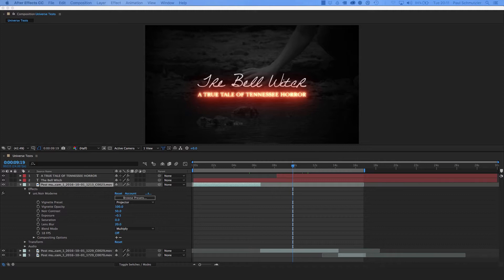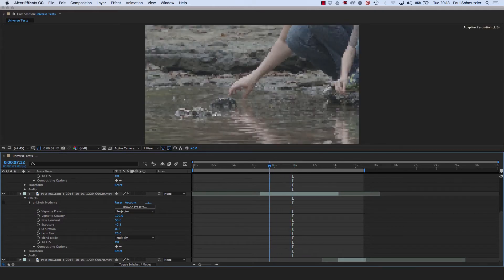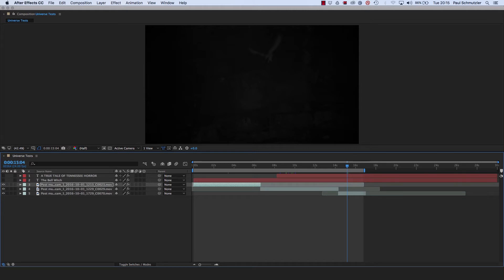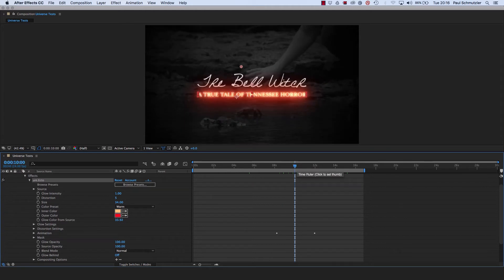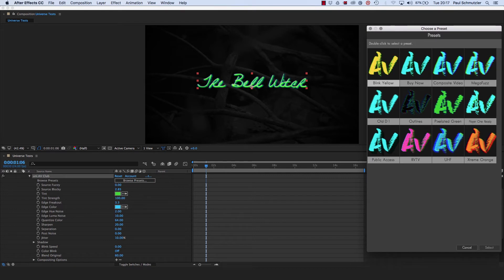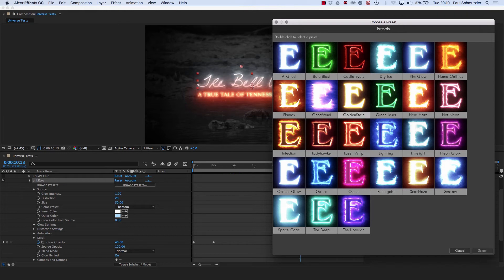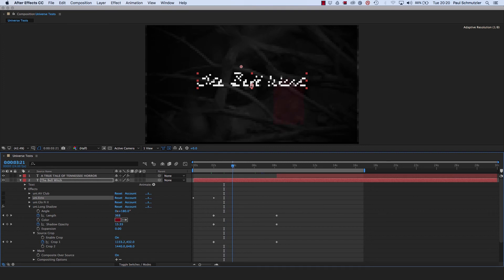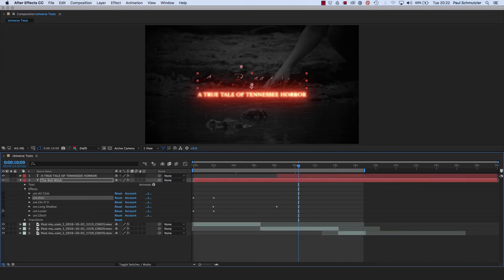Tutorial: Creating Dynamic, Customizable Title Effects in Red Giant Universe 2.1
This tutorial runs through some of the highlights from the new Red Giant Universe 2.1 plug-in package of effects and filters, working in After Effects because that's where so much ambitious title work happens.